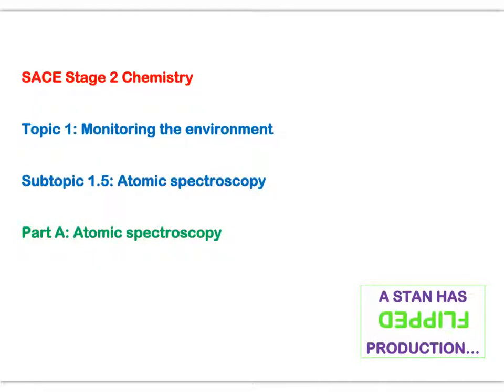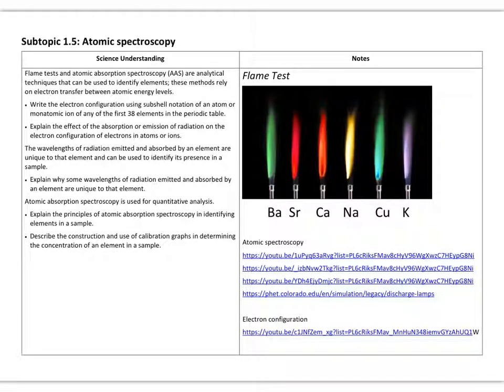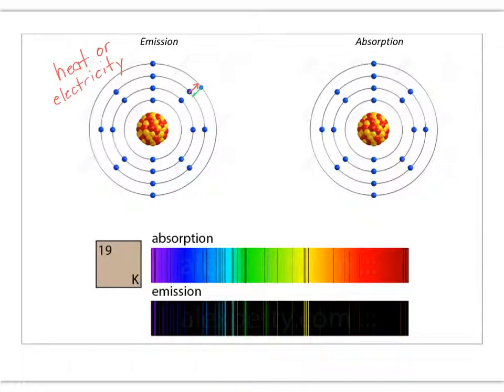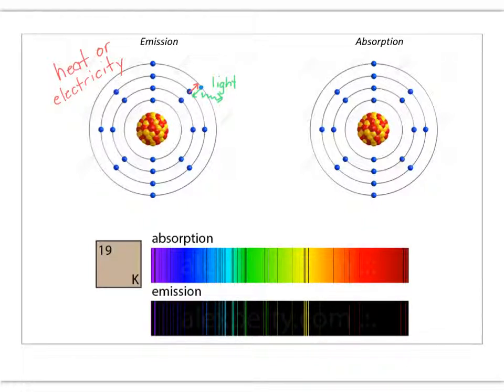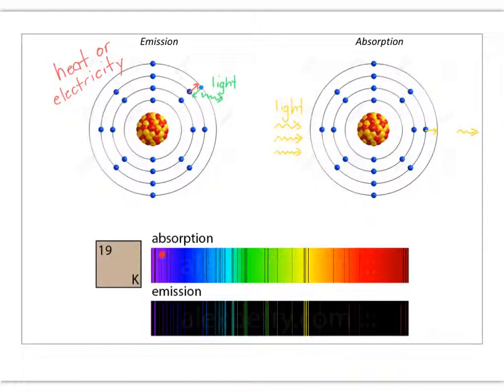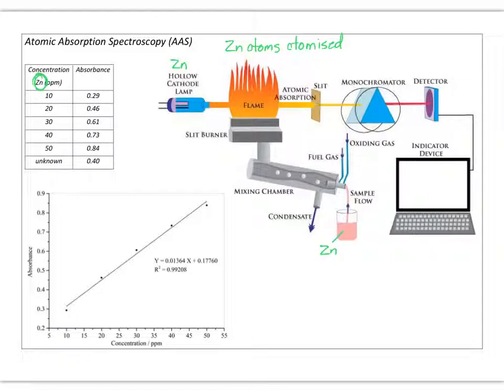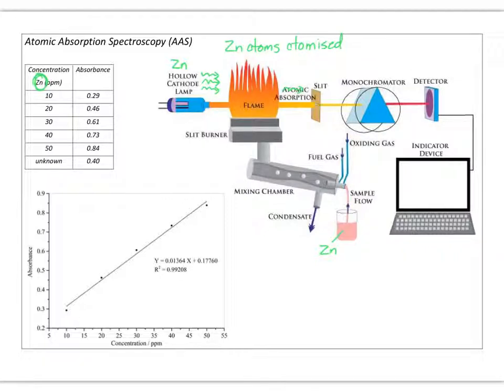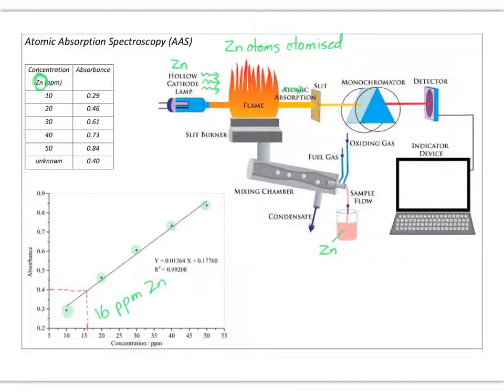9. Atomic spectroscopy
SACE Stage 2 Chemistry - Monitoring the environment - Atomic spectroscopy